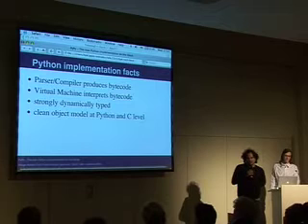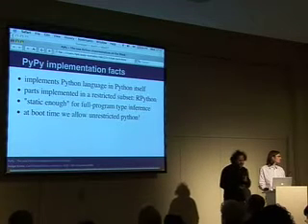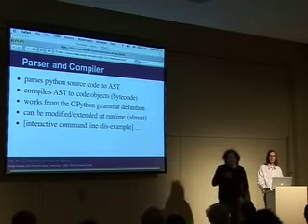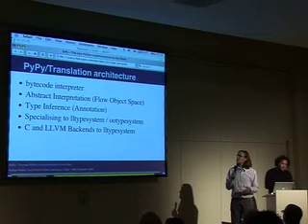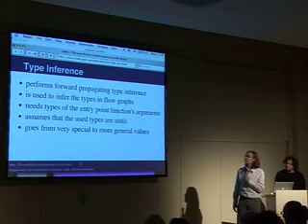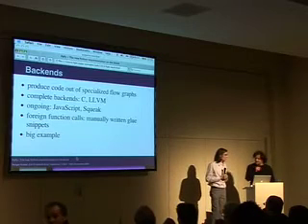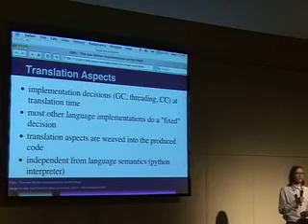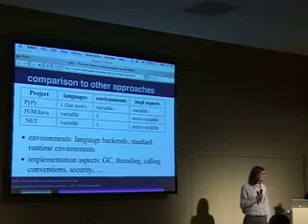22C3: PyPy - the new Python implementation on the block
Speakers: Armin Rigo, Carl Friedrich Bolz, Holger Krekel

Language/VM R&D, whole program type inference, translation to low level backends, fun

We present our first self-contained Python virtual machine that uses parts of itself to translate itself to low level languages ("the Muenchhausen approach"). The PyPy approach could solve problems at language/interpreter-level that formerly required complex frameworkish solutions at user-level.